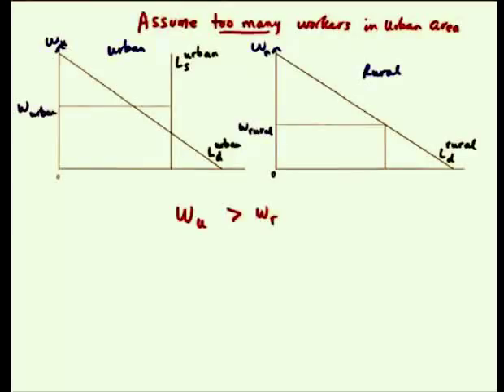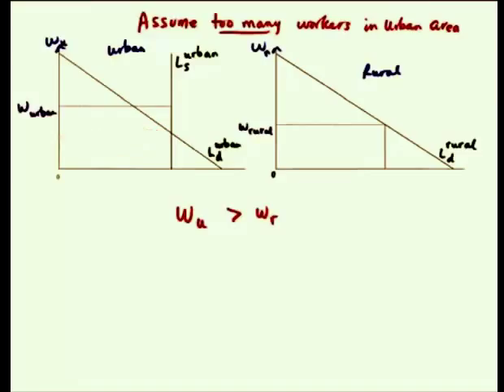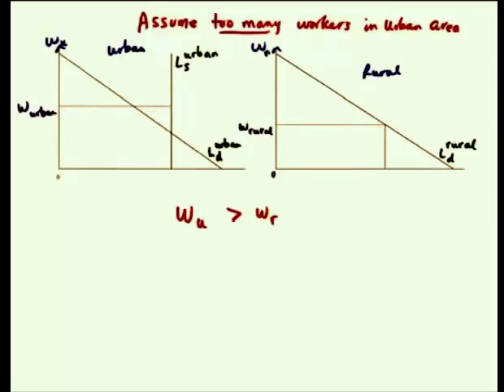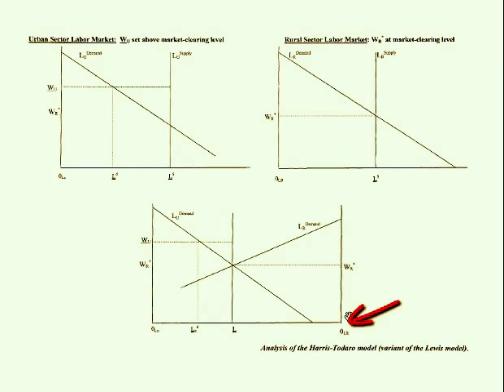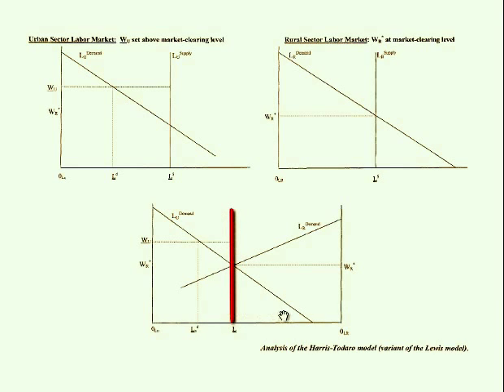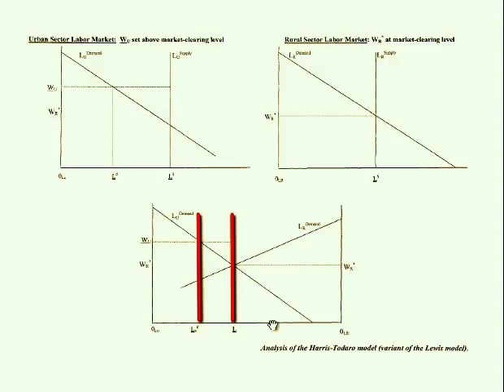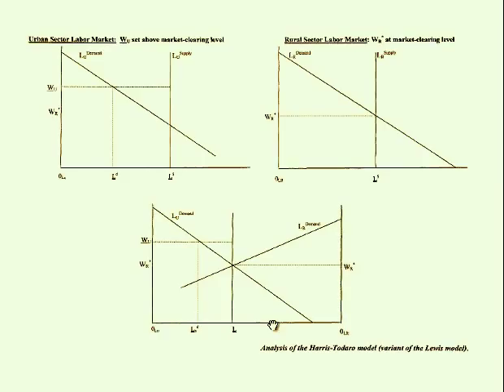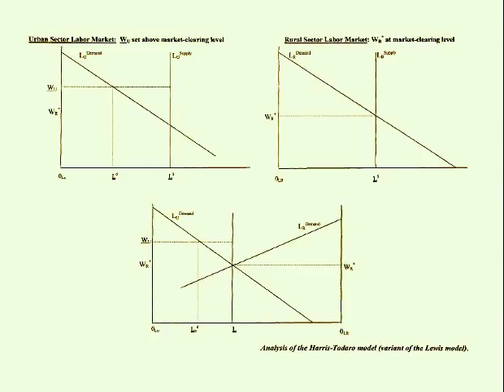Part 2 of Harris-Todaro Rural-to-Urban Labor Migration Model (graphical) - [Link to Part 1 below]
Since this is merely an "introduction" to the idea here, please rely on your instructor's demonstration of this phenomenon!